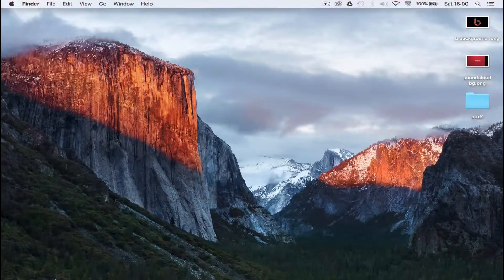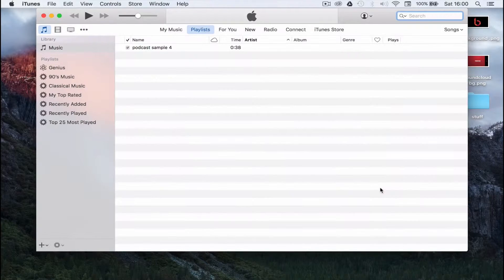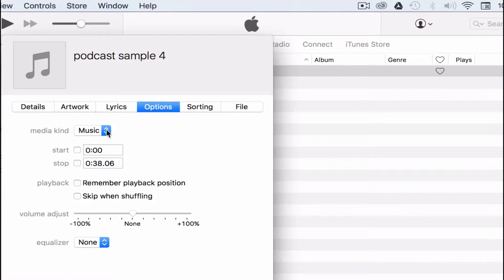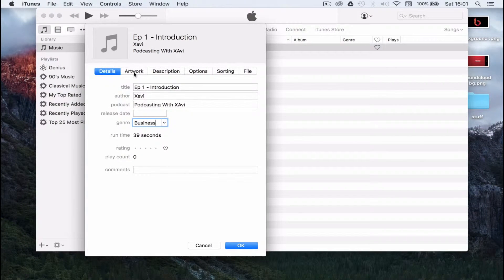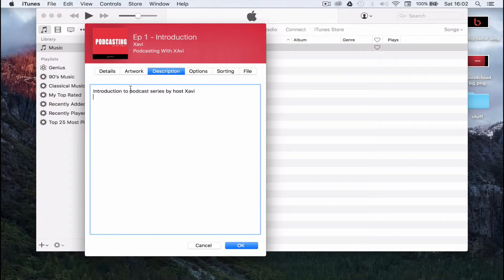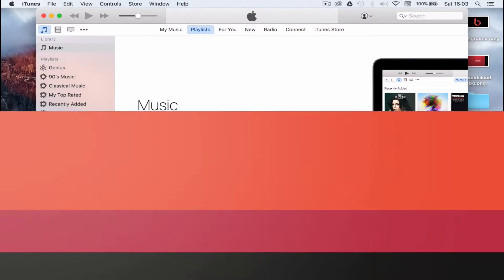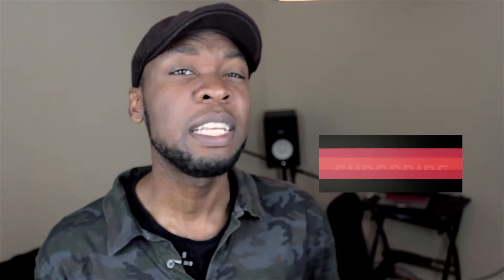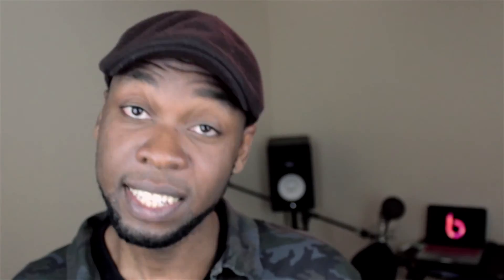How to add id3 tags to your podcast in itunes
In this video I show you how to tag your podcast audio files with the proper ID3 tags using itunes.

Podcast recording equipment: In this video I walk you through the basic equipment you'll need to record your first podcast episode

How to start a podcast: recording equipment